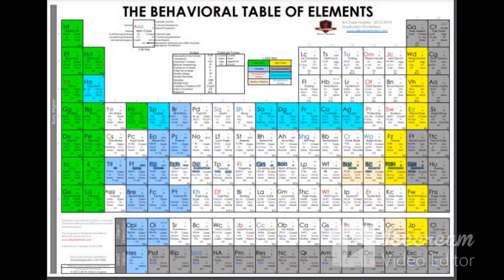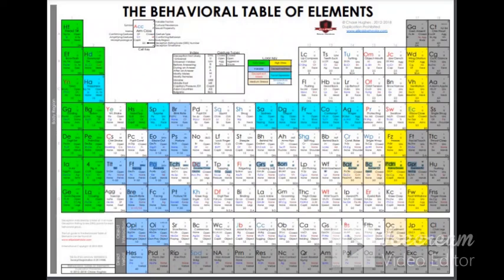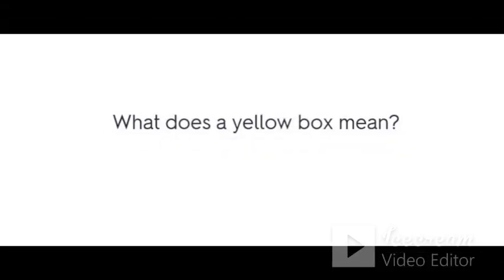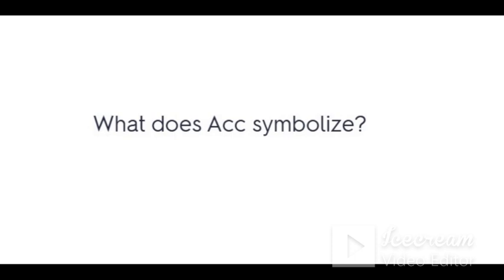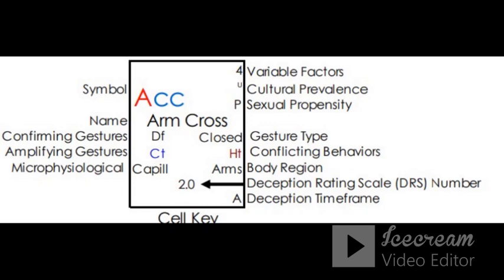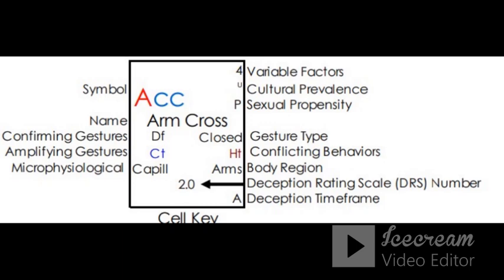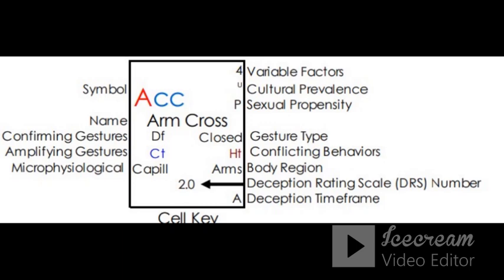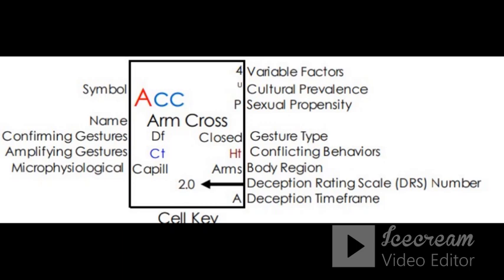Body Language - How Does One Learn What One is Saying part 001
Chase Hughes created a Behavioral Table of Elements in addition to his book "Ellipsis" and his training material on his web site, which is his name chasehughes with the typical dot com

I cannot vouch for how accurate/correct/effective this tactic is in everyday use, but if you're looking for tools join me as we dive in